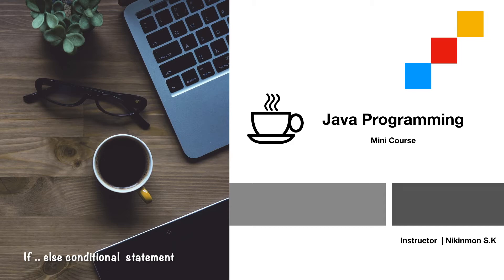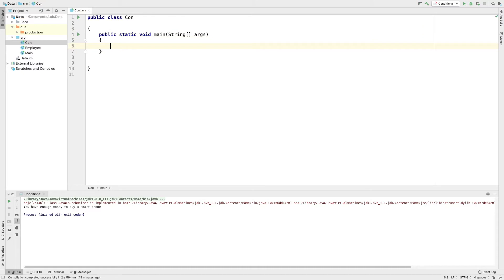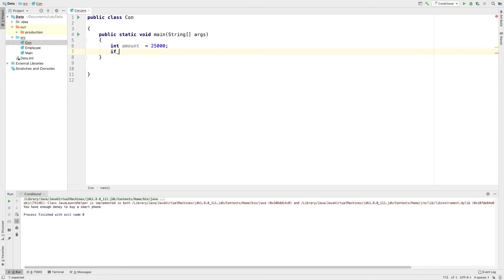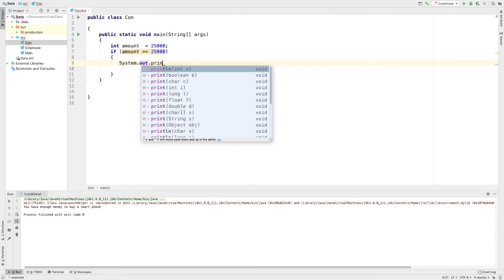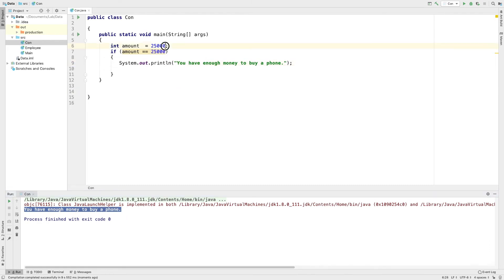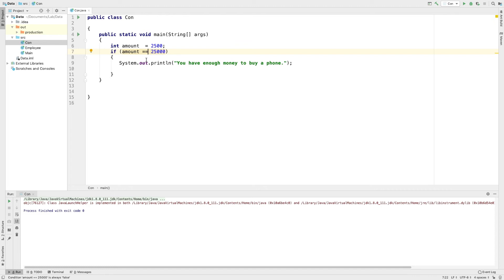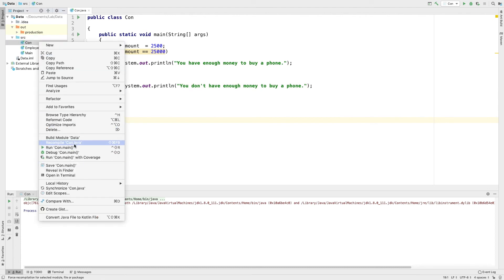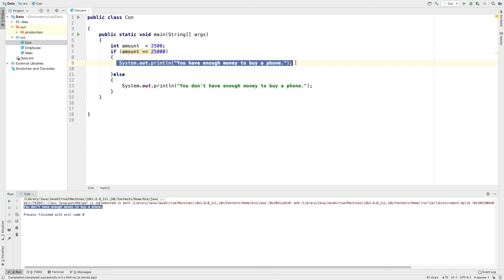LearnJavaMalayalam If Else Statement Programming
Learn to code in Java programming language. Java Malayalam tutorial for beginners. Let's explore If else statement in Java.